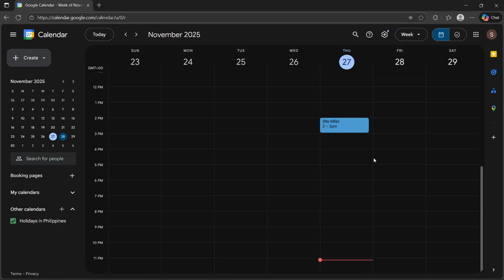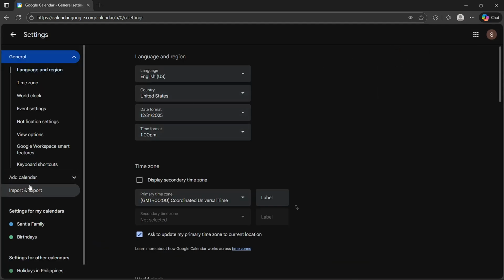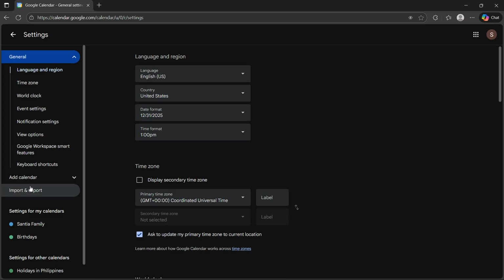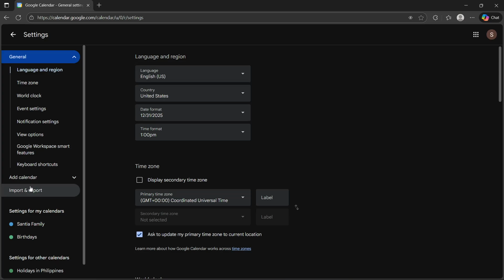How to Import and Export Calendars on Google Workspace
In this video, I'll show you how to transfer calendars in google workspace. The method is very simple and clearly described in the video. By following all the steps in the video, you'll be able to easily learn how to transfer calendars in google workspace.